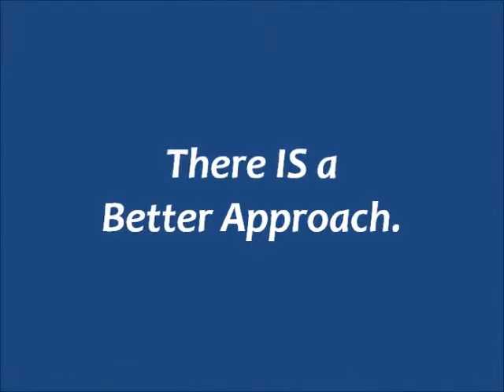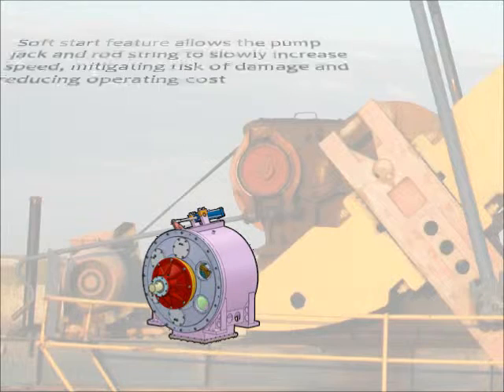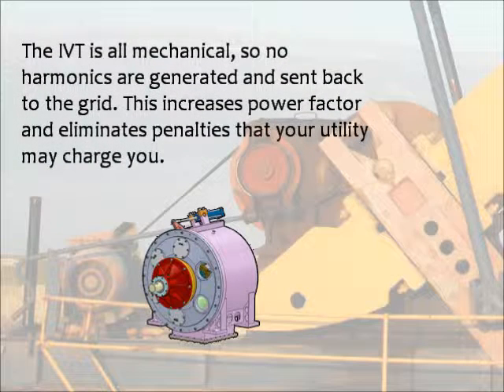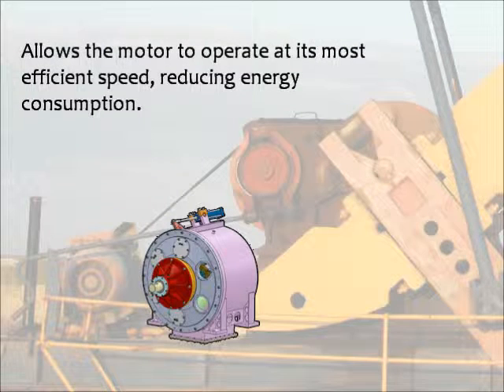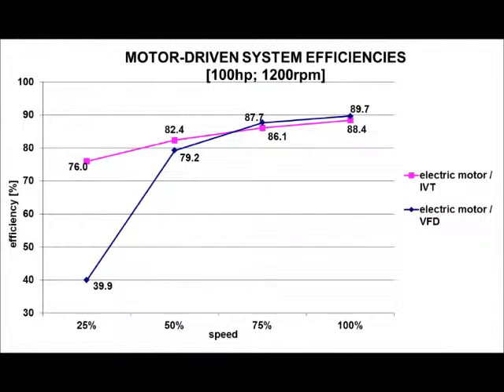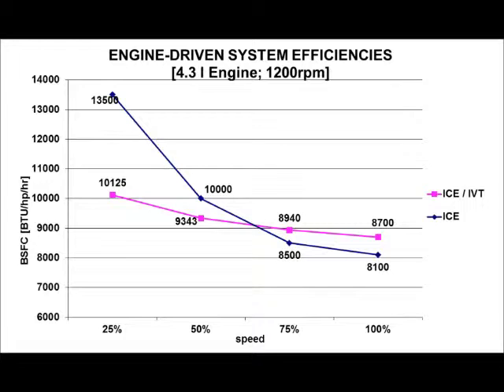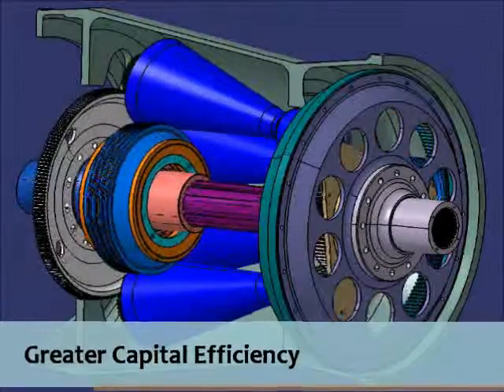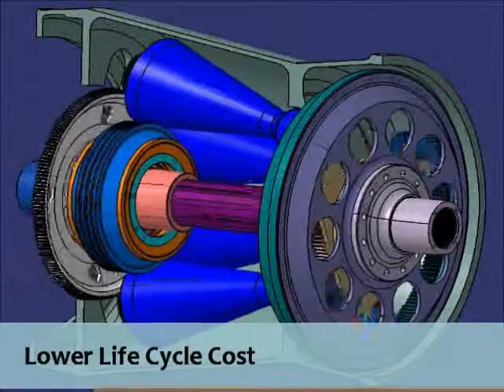Turbo Trac IVT | A Better Approach | Pump Jack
TurboTrac's IVT pump jack innovation allows the motor to operate at its most efficient speed, reducing energy consumption and lowering operating costs.